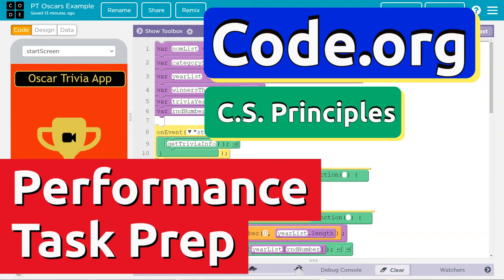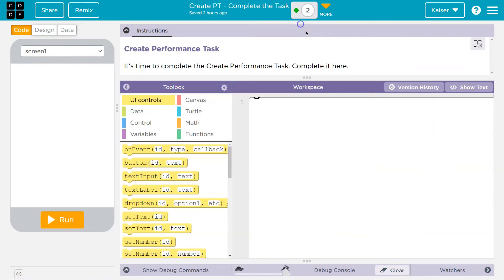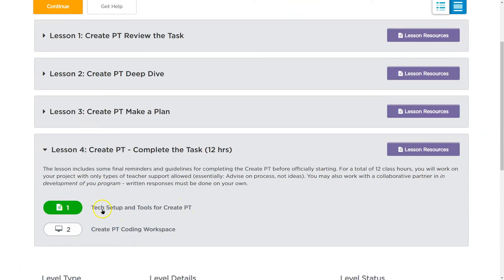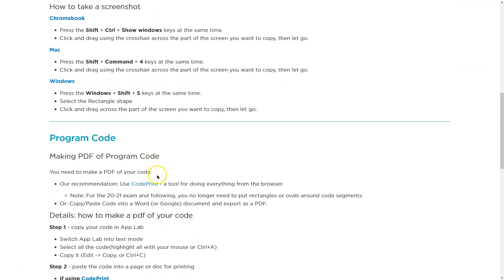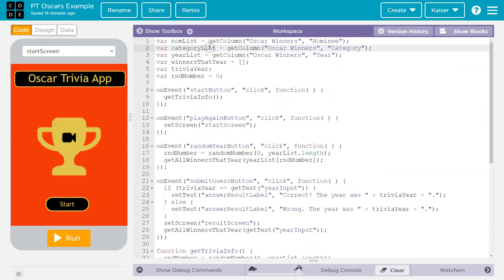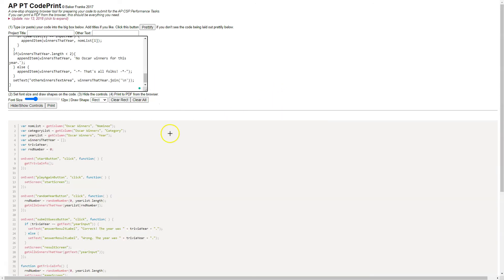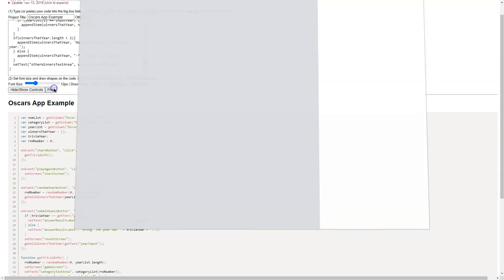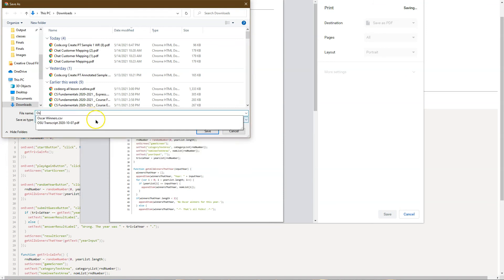Code.org Performance Task Prep Tutorial | How to Format and Save Your Code for Your PT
The AP Computer Science Principles Performance Task gives students the opportunity to demonstrate their computer science knowledge. The task itself must be complete solely by the student. Thankfully, there are great resources to prepare students to achieve. In this tutorial, I walk through an example app and demonstrate each step students will undertake on their path to computer science excellence (aka an excellent score).